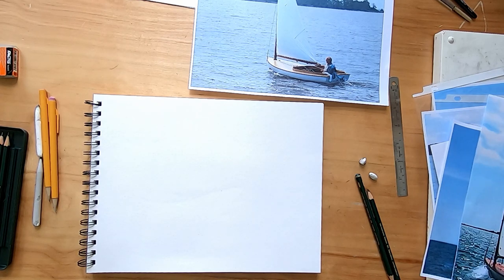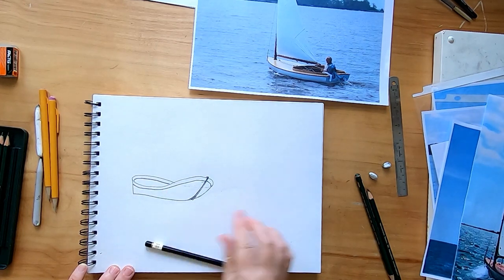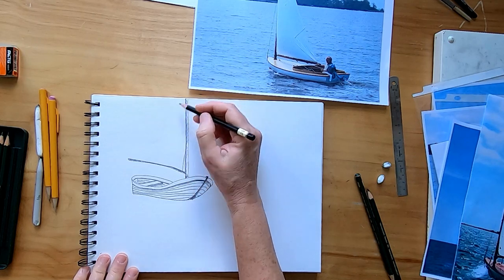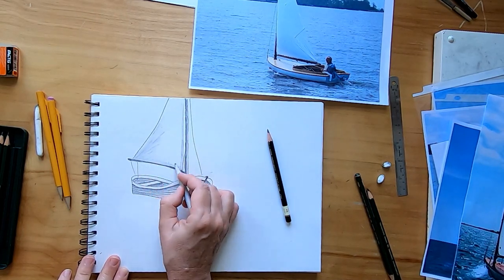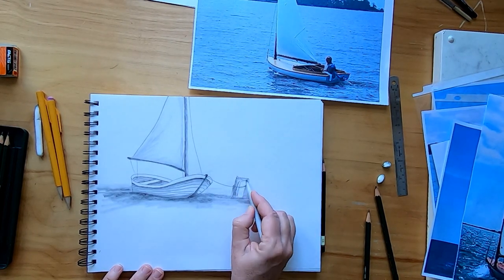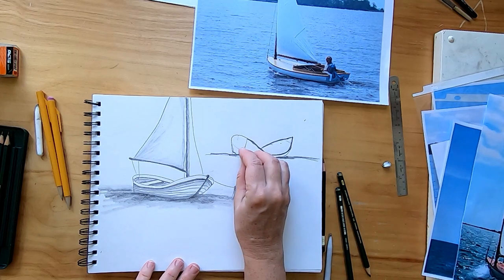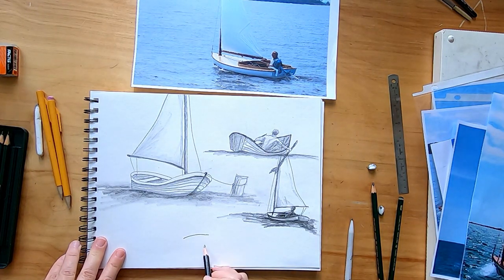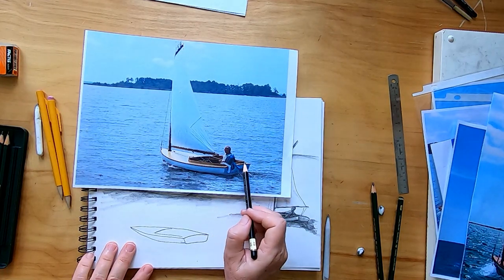Figure 8 Sailboats in Pencil Step By Step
Drawing sailboats, rowboats, skiffs and dories couldn't be easier when you start with a figure eight! I will take you through several different drawings, describing and showing you line by line how to make drawings that are beautiful in their own right, and can also be used as the basis for paintings.

Buy cool stuff with my artwork on it